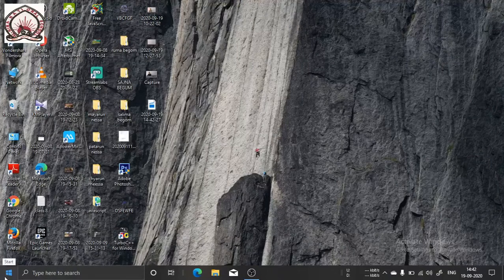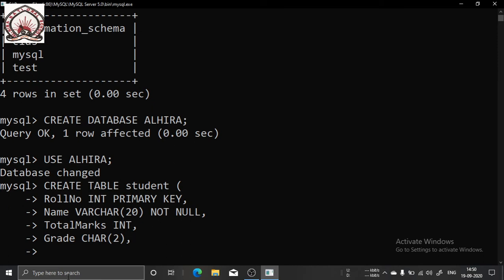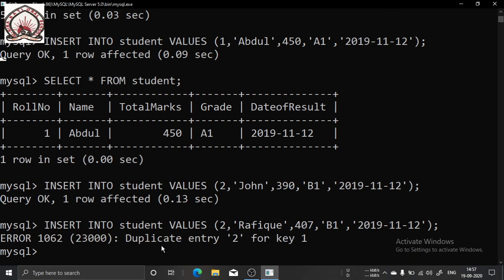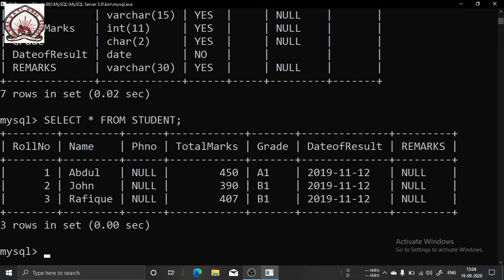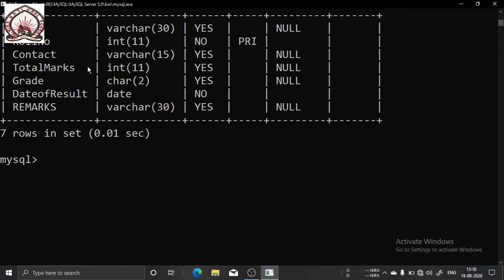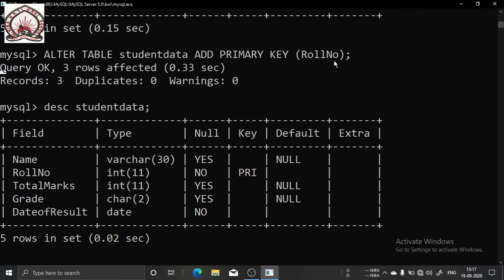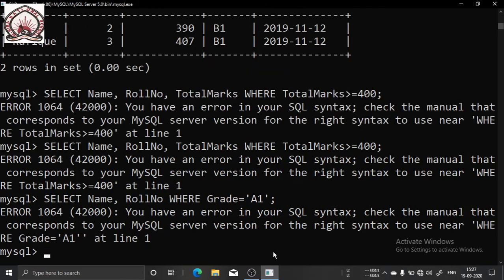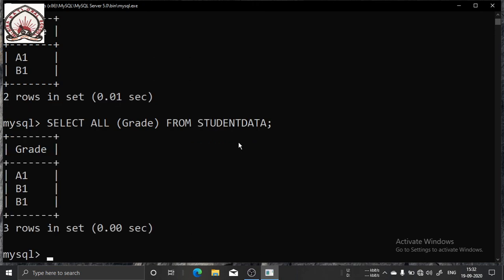Computer Science, Chapter - 12 (last part) of Class X